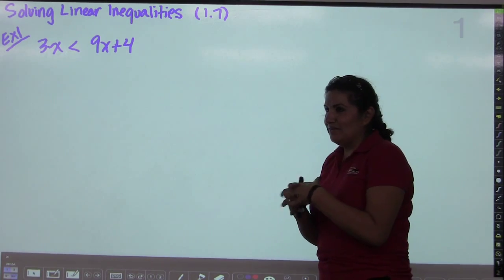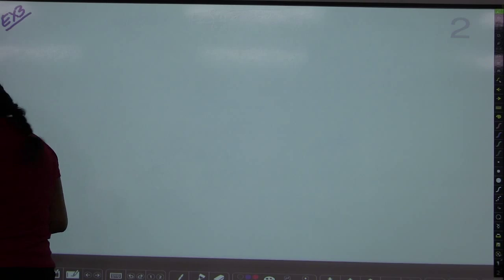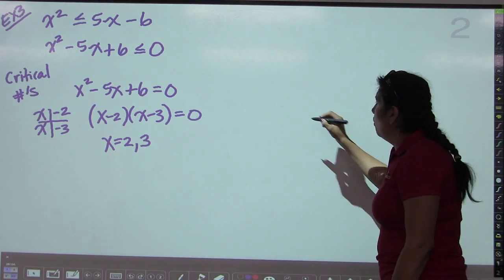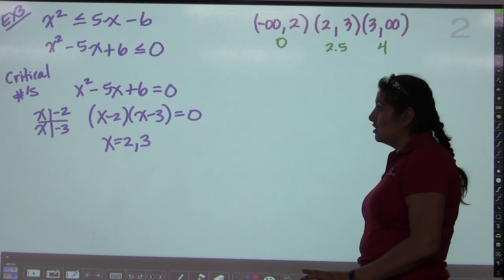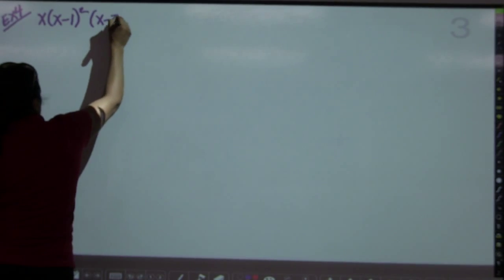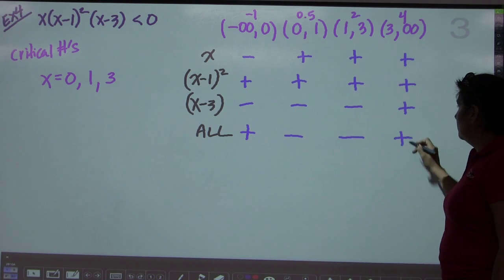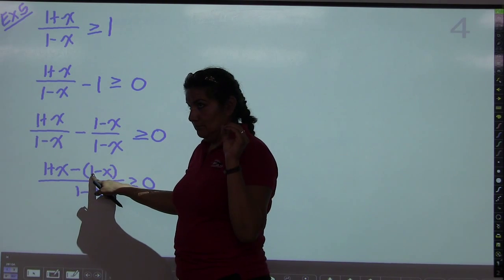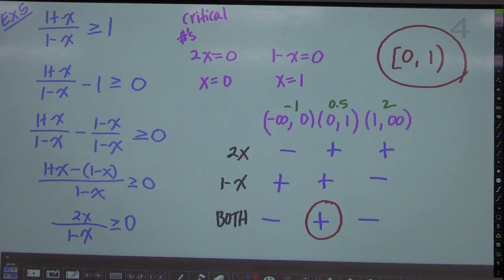PCal 1-7 Ex1,3-5